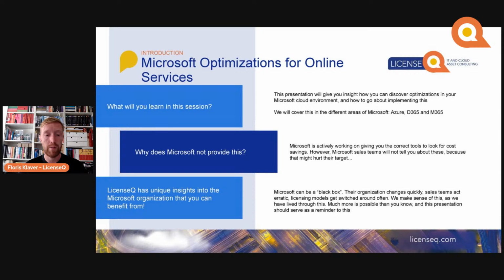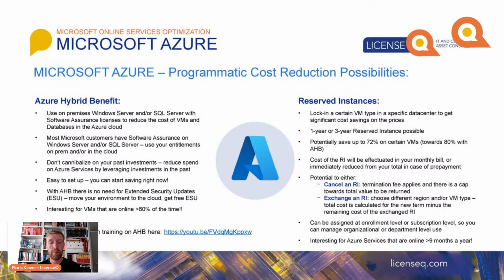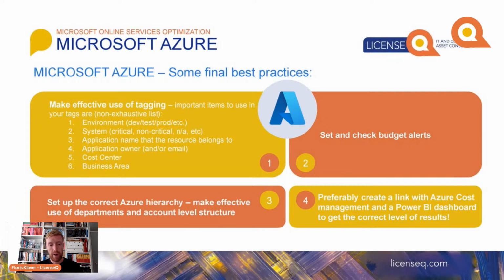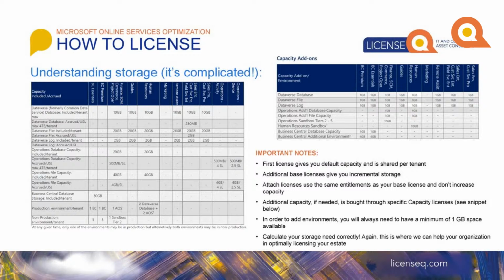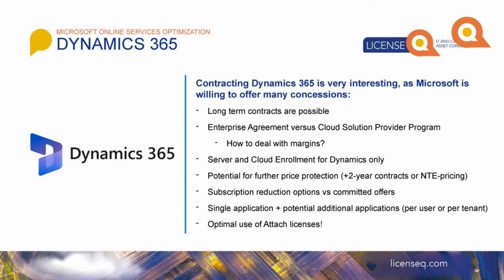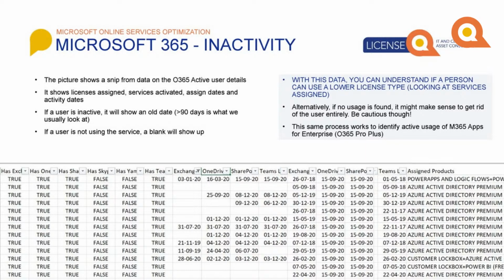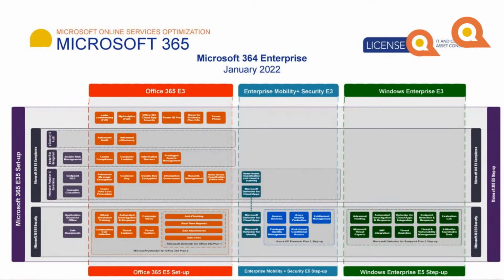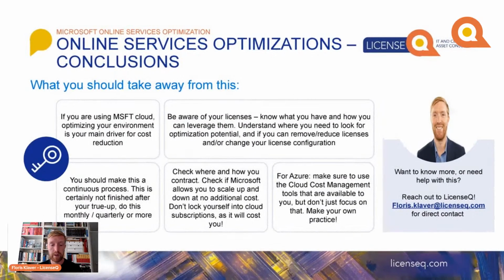Microsoft Online Services Optimization